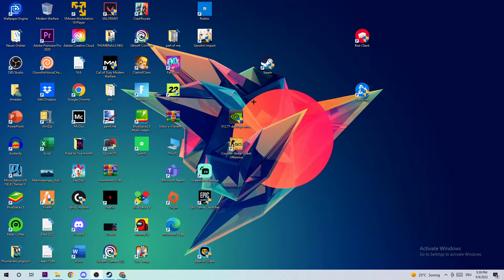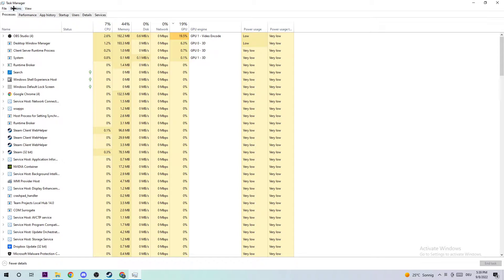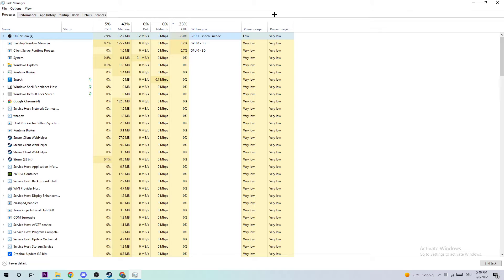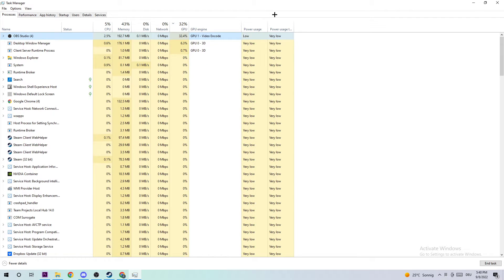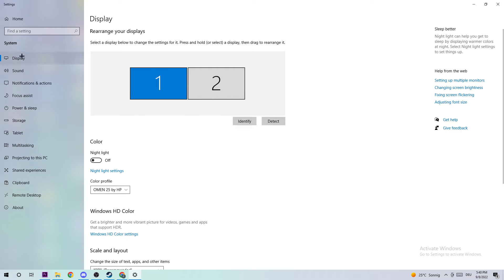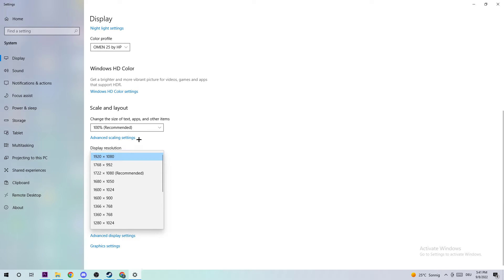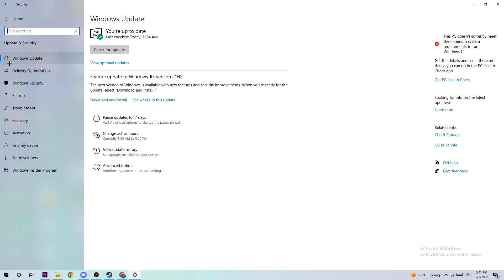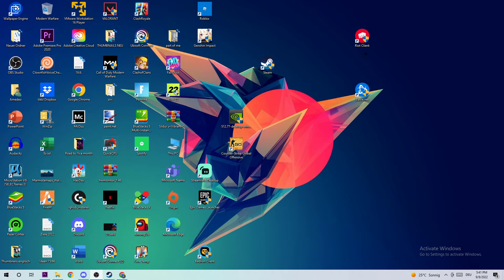Payday 2 - How to Fix Crashing, Freezing, Lagging... - TUTORIAL | 2022